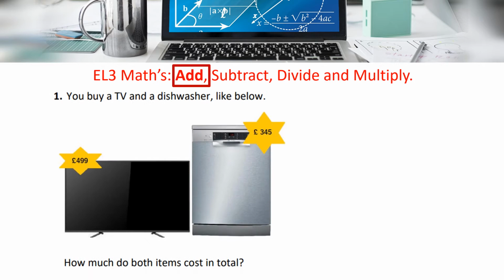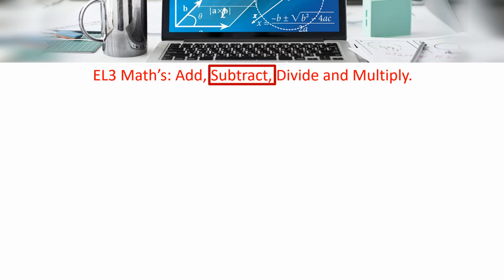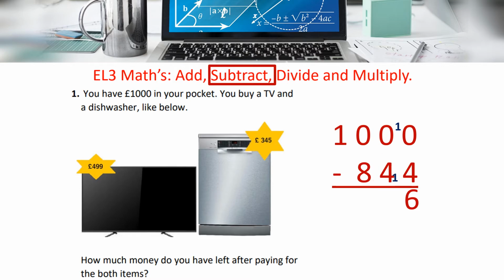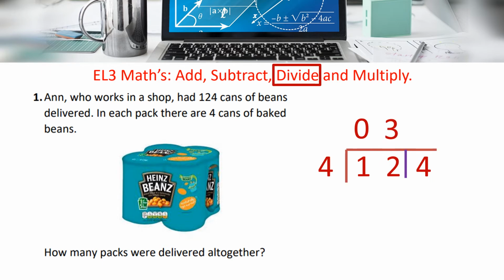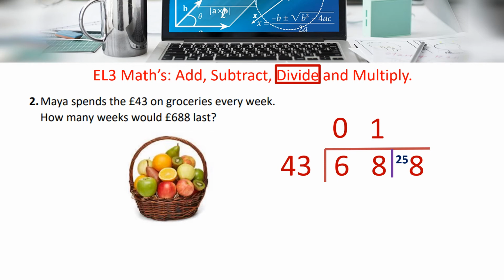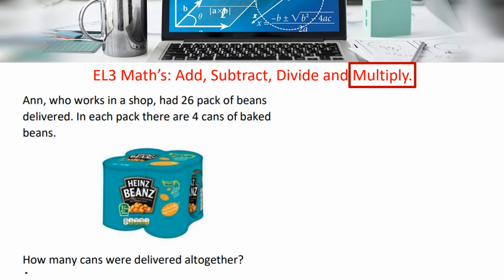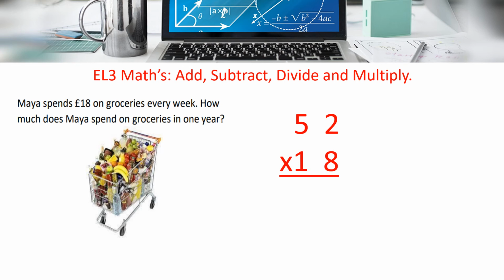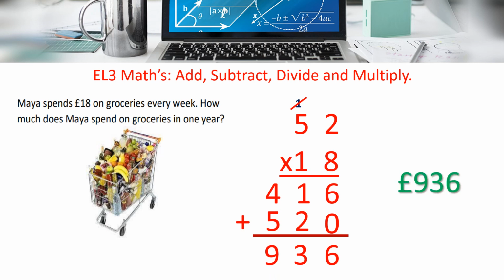Quick Maths EL3 Basics